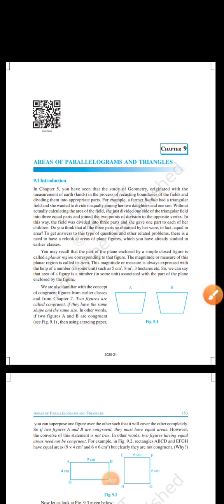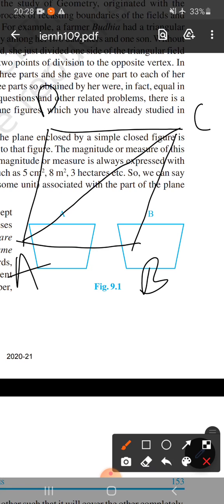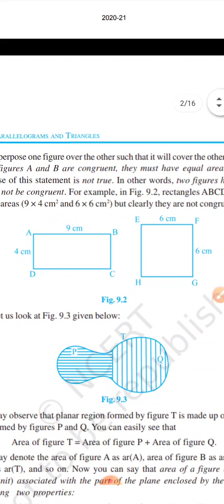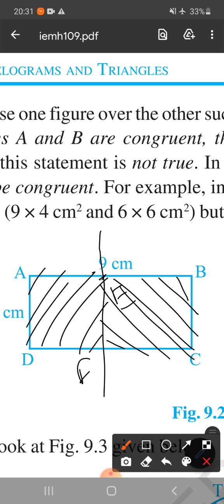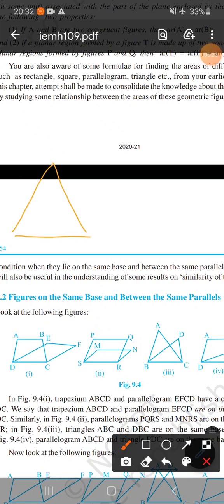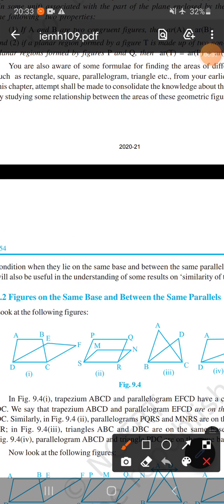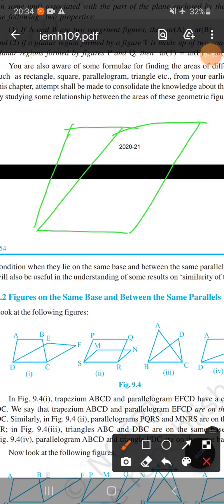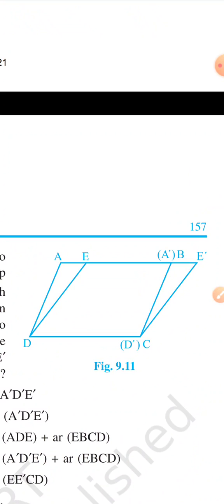class 9 areas of parallelogram and triangle 1